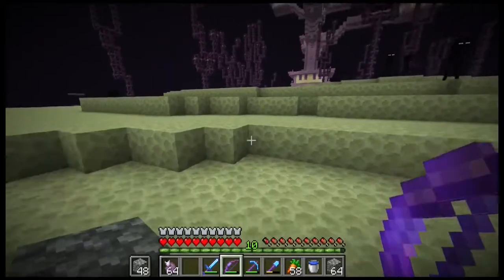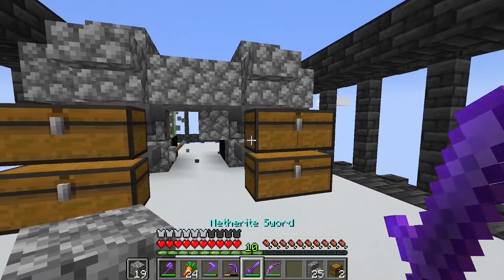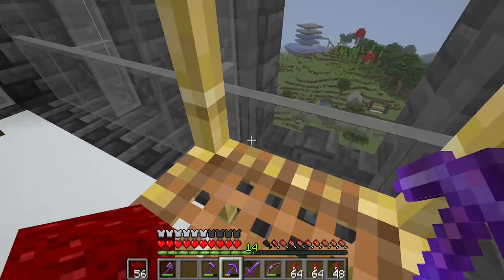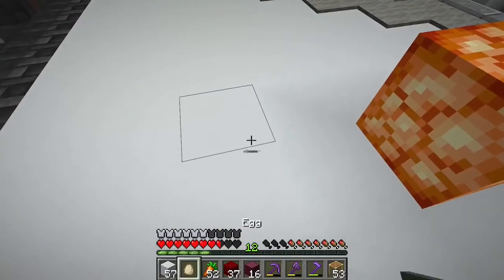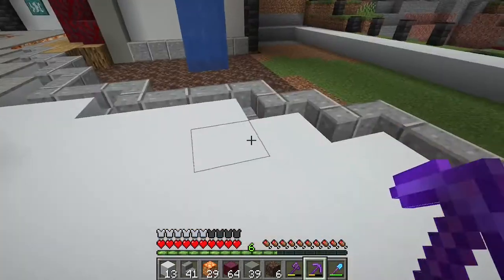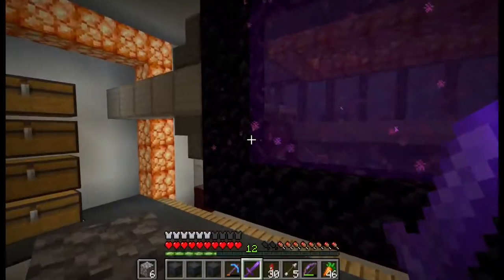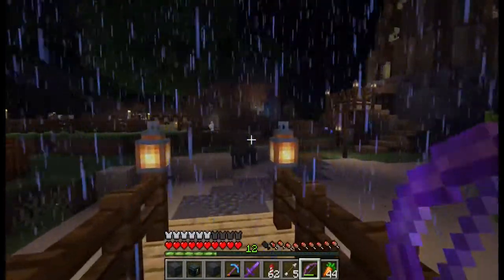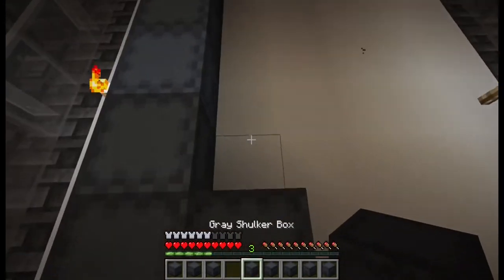The Council: I Love My Base!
Dr. Blockhead works on the main interior of his base.